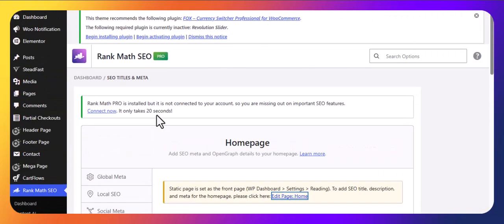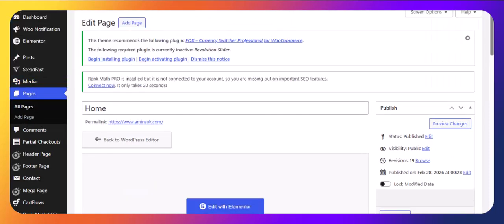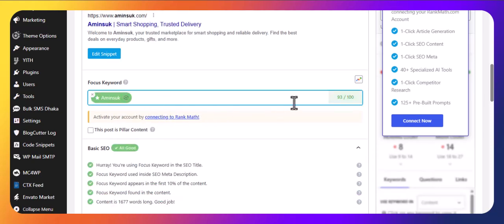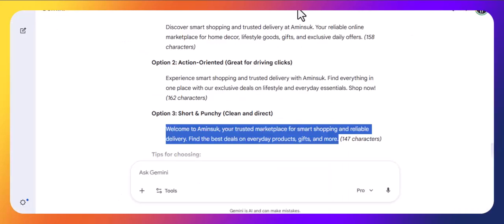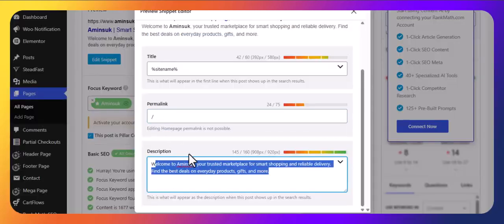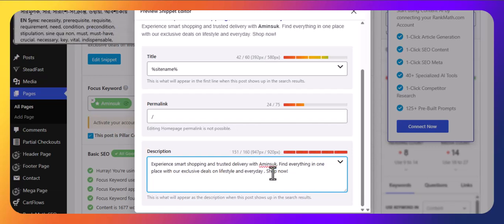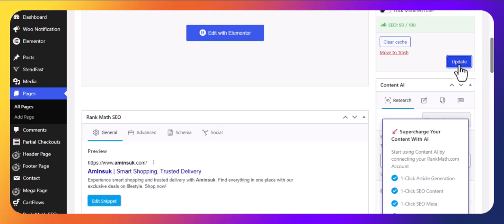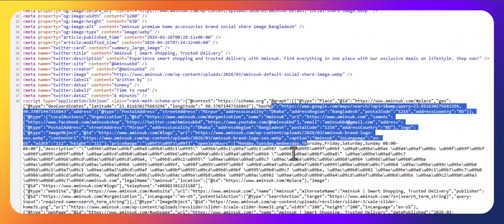Rank #1 FAST! How to SEO Your WordPress & Custom eCommerce Homepage How to do SEO in landing Page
ress website and perfectly optimize your custom eCommerce homepage for massive organic traffic!

Your homepage is the most important page on your website. If it’s not optimized correctly, you are leaving thousands of potential customers and sales on the table. Whether you are using WooCommerce, Shopify, or a fully custom-built WordPress theme, these proven SEO techniques will help you dominate the search results and rank #1. 🚀

We are diving deep into both on-page and technical SEO, showing you exactly where to place your keywords, how to structure your tags, and the secret to optimizing your metadata for maximum click-through rates (CTR). No fluff—just actionable, real-world SEO strategies that work right now.

👇 Inside this ultimate SEO masterclass, you will learn:

The Golden Rule of Homepage SEO: Why your homepage requires a completely different SEO strategy than your blog posts or single products.

Keyword Optimization: How to find and naturally weave high-converting buyer keywords into your custom eCommerce homepage.

Title Tags & Meta Descriptions: Crafting the perfect metadata that forces users to click on your site instead of your competitors.

Header Tag Secrets (H1, H2, H3): Structuring your custom WordPress homepage layout so Google easily understands exactly what you sell.

Internal Linking Mastery: Passing powerful "link juice" from your homepage to your most important product and category pages.

Speed & Technical SEO: Ensuring your custom eCommerce site loads lightning-fast to pass Google's Core Web Vitals.

⏳ Video Timestamps:
0:00 - Why Homepage SEO is Crucial for Sales
0:15 - Finding the Perfect Keywords for Your Homepage
0:40 - How to SEO a WordPress Homepage (Step-by-Step)
1:15 - Optimizing Custom eCommerce Homepages
1:30 - H1/H2 Structure & On-Page Best Practices
1:50 - Internal Linking Strategy for eCommerce
2:05 - Final Technical SEO & Speed Tips

🔗 Resources Mentioned:

Don't let your competitors steal your traffic! By applying these homepage SEO techniques, you will build a solid foundation that scales your online business and drives consistent, passive traffic.